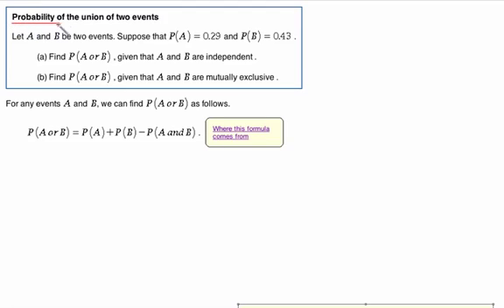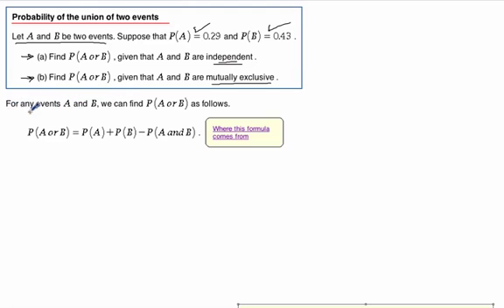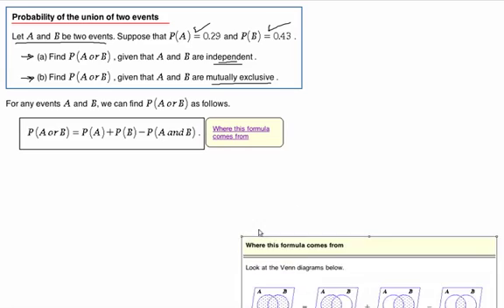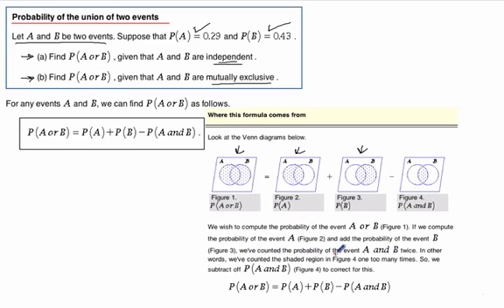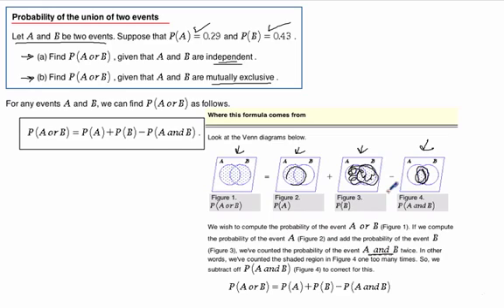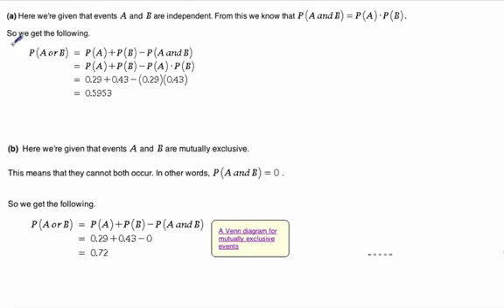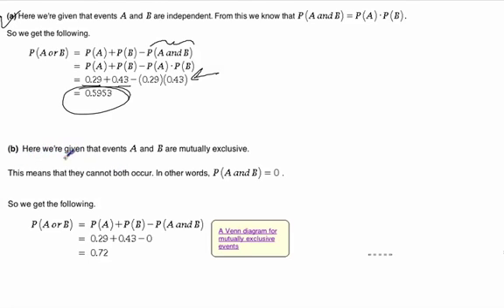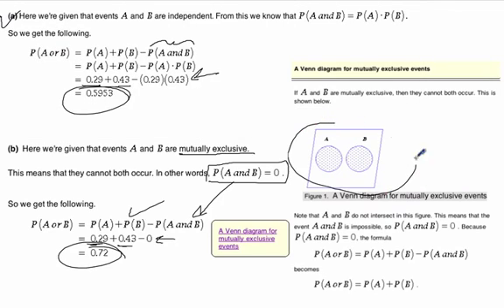Probability of the union of two events.mov